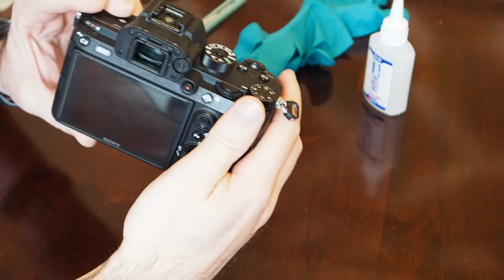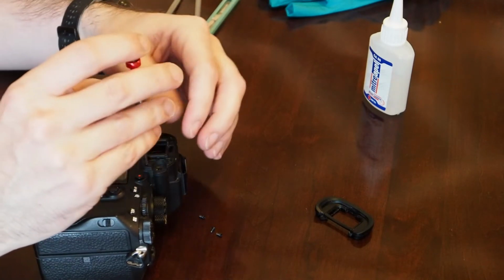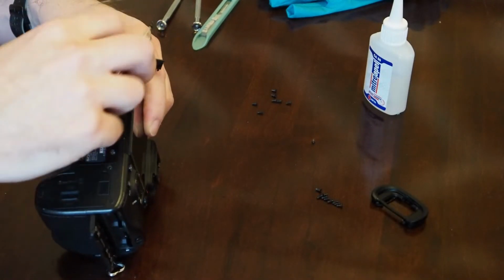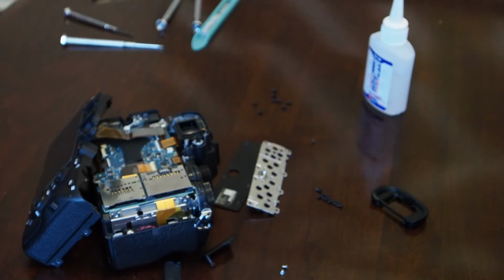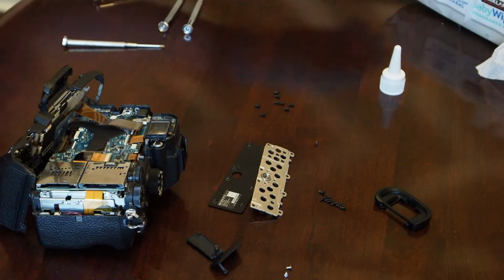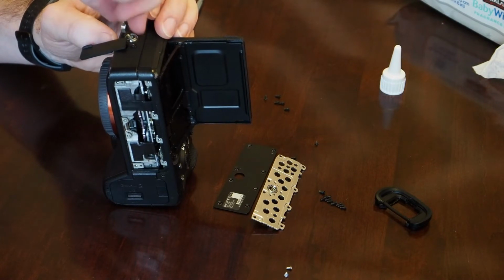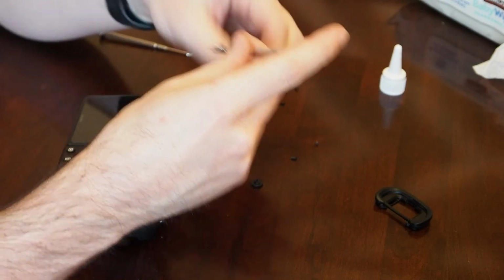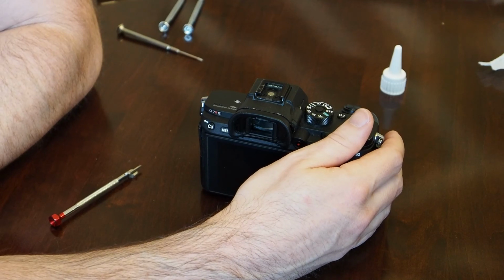Sony A7r iii Teardown - Replacement of Viewfinder Glass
Full of mistakes and occasional baby crying in the background, I wanted to make a teardown and reassemble of the Sony a7r iii (mark 3) in one take.  This way you can see the location of EVERY screw located on the body.

This was the second time I have disassembled the back - the first was to remove the broken glass.  So you'll notice the screws come out WAY easier than they will for a new body.  I needed to use a pair of pliers on my tiny Phillip's screwdriver in order to get enough torque to remove them. The diopter screw was by far the hardest for me.

 If you have questions let me know below and I'll get back with you.